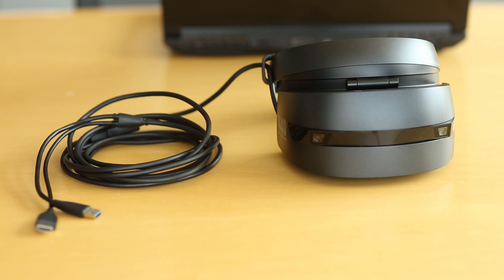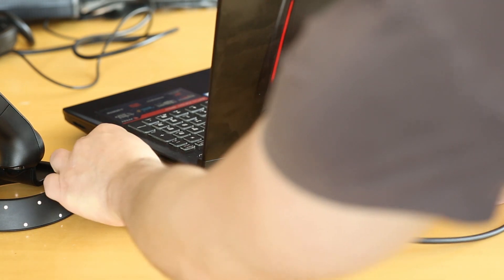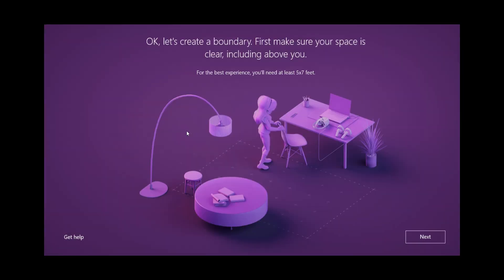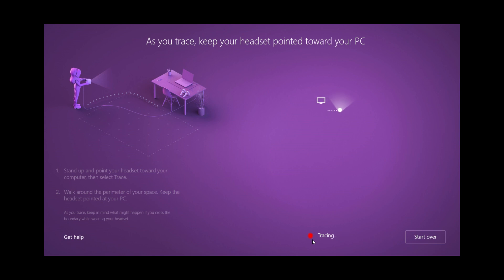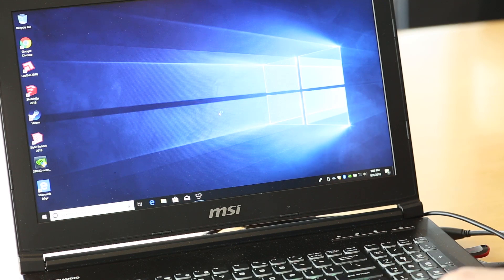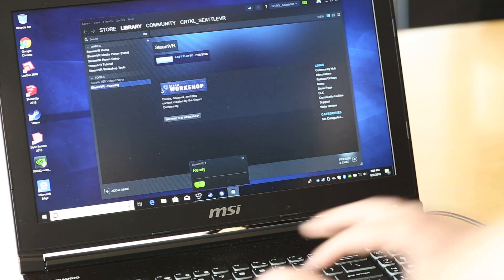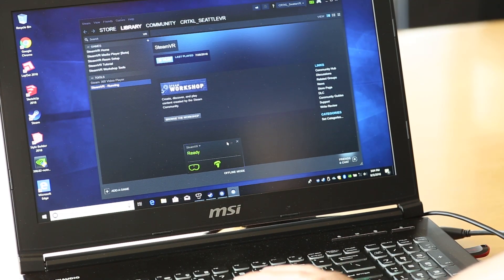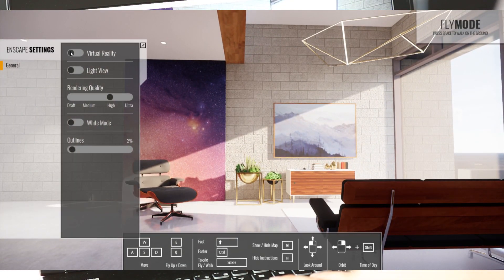Quick Windows Mixed Reality Headset Setup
A rapid walkthrough of setting up the HP Windows Mixed Reality Headset and turning on SteamVR for use with an Enscape executable file in less than 3 minutes of your time! I hope to make another video soon with more in-depth steps and tailor it to architects needing to hone-in their design presentations.

VR Headset: HP Windows Mixed Reality Headset
Laptop: MSi GT63046 with the Nvidia GTX 1080 8GB